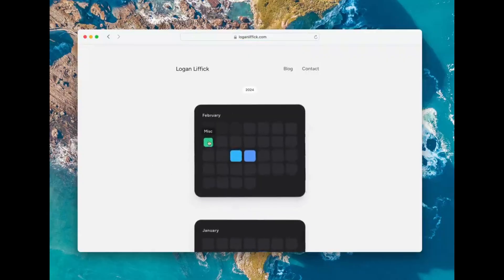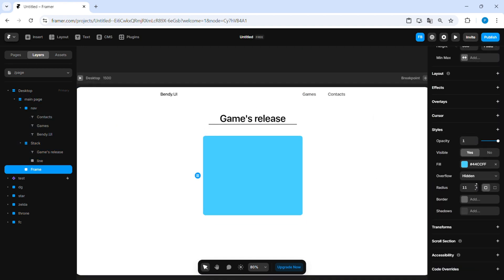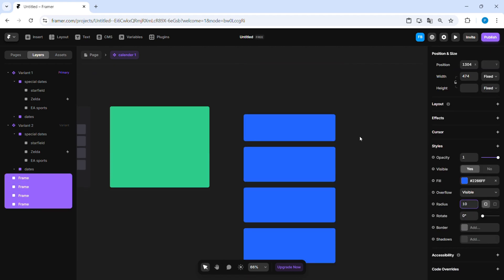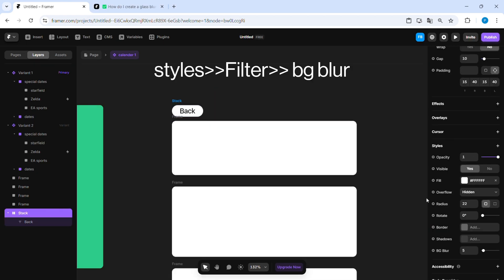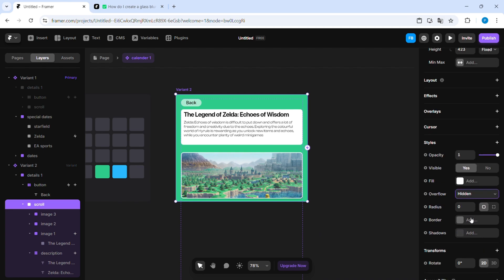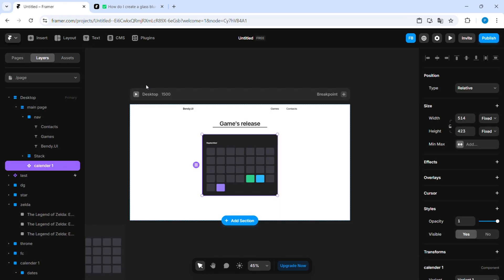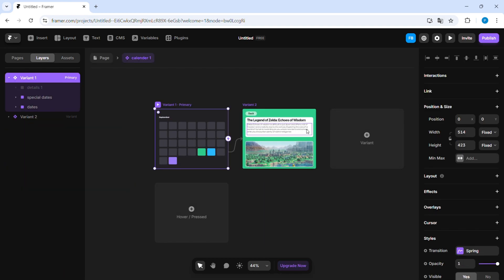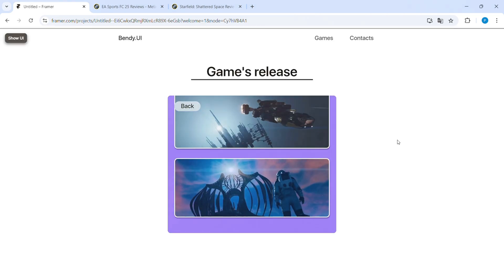Framer : Design a dynamic calender-Tutorial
ok, you got me it's not the second video, rather the first but i consider the video I did last time like the first time.
like you would guess it I'm currently learning framer and i decide to give my self challenges from time to time and film those challenge to post them on Youtube because I feel that it's the most effective way to learn a new software, hope you will like the video and my improvement on video editing.